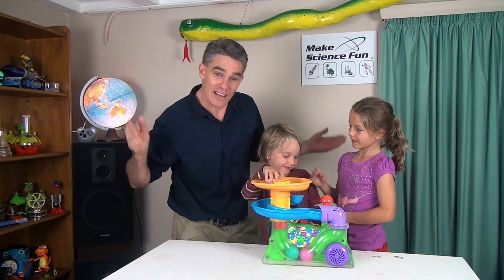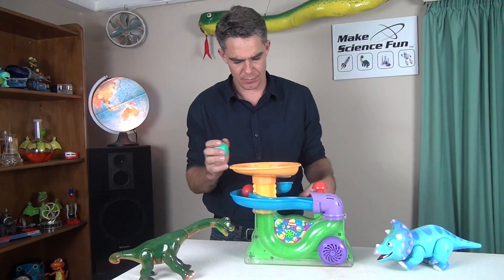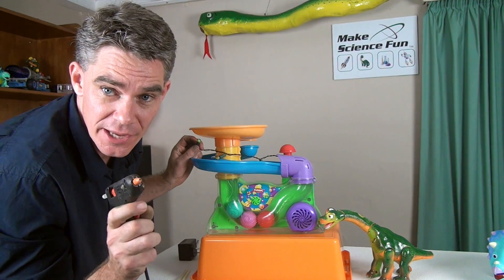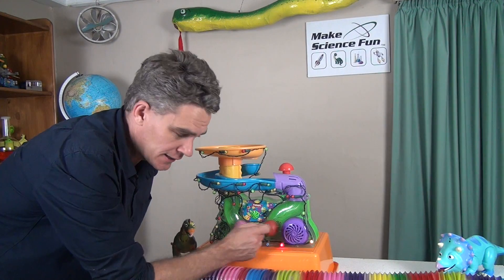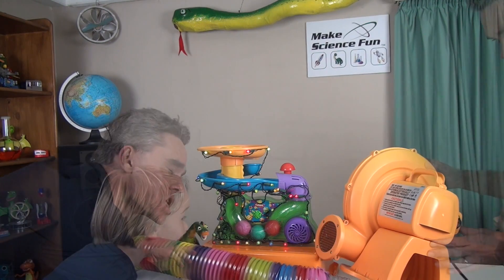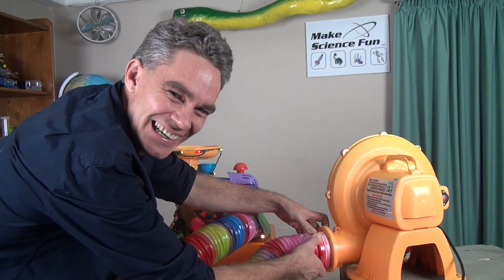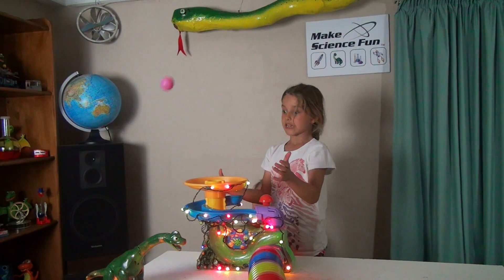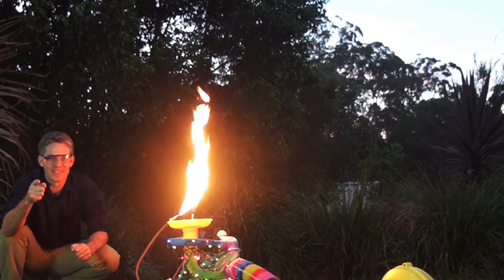Turbo Up My Toy! - Power up a Toy Ball Blower - Make Science Fun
Turbo Up My Toy! -- Ball Blower -- Make Science Fun.
This is the first episode of Turbo Up My Toy! where Jacob takes a standard toy and using the principles of Science and Technology boosts it to a whole new level! In this episode Ball Blower, lights are added, an over powered fan is added and finally it's made to breathe fire!
Accompanying episodes will explain the science behind the scenes.